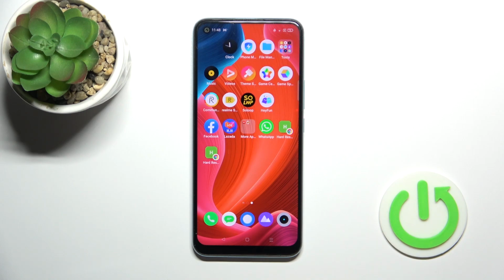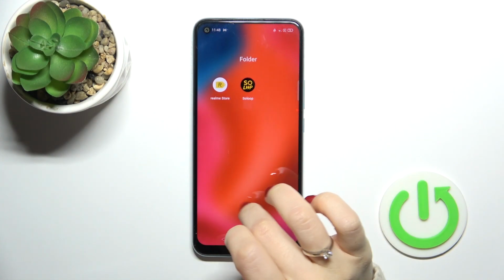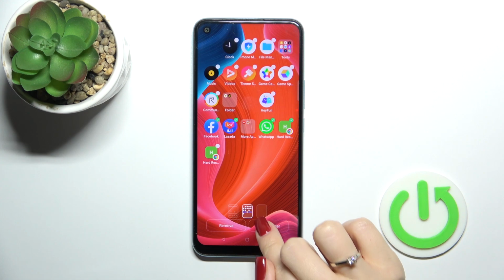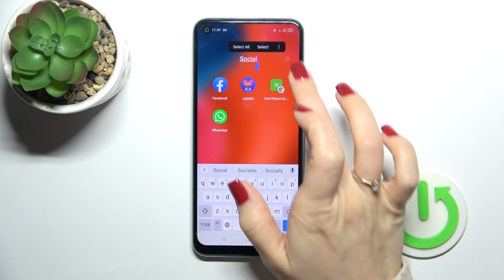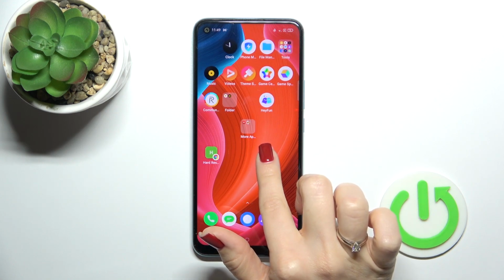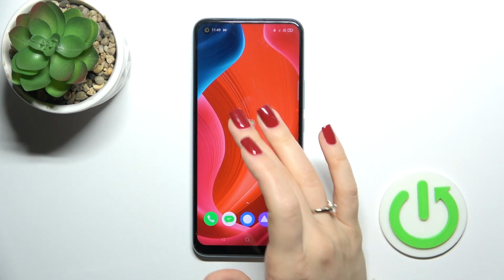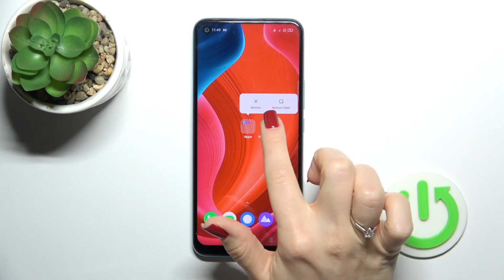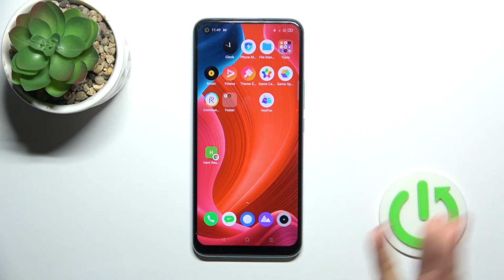How to Create Home Screen Folders on REALME C17 – Organize Apps in Folders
Hi there! Have you ever been wondering how you can create home screen folders on your REALME C17? In today's video we're going to show you how you can create home screen folders on your REALME C17, just in a couple of simple steps. So if you wish to learn how you can create home screen on your REALME C17, all you need to do is just watch this short video to the end, follow the instructions provided by our specialist and try to perform this operation yourself on your REALME C17.